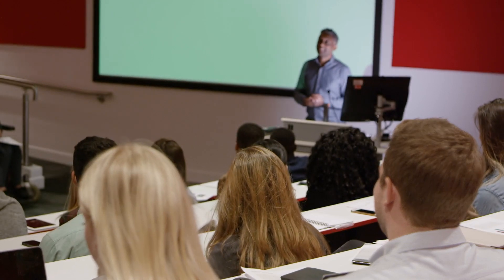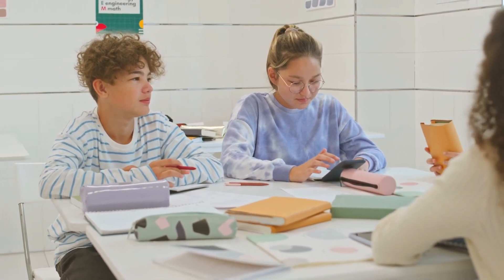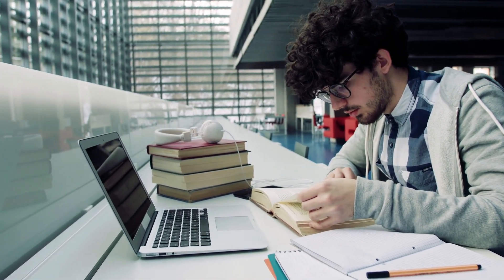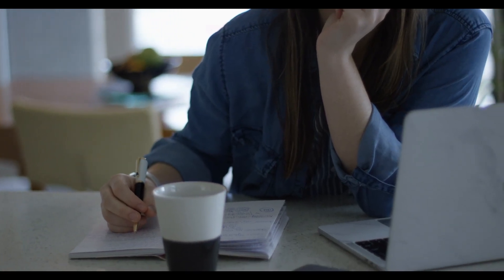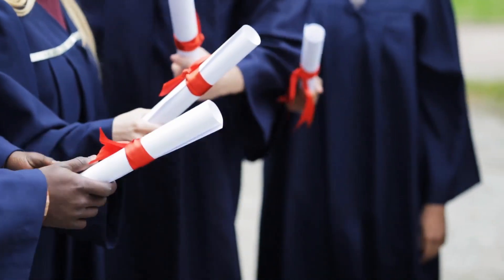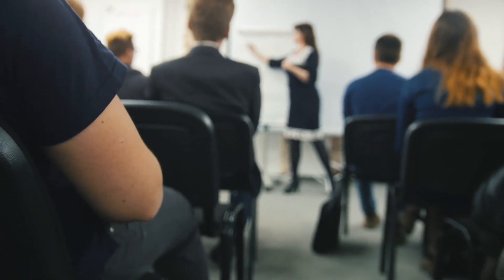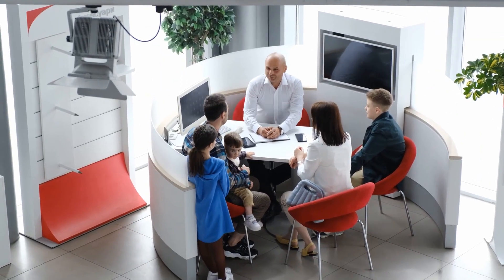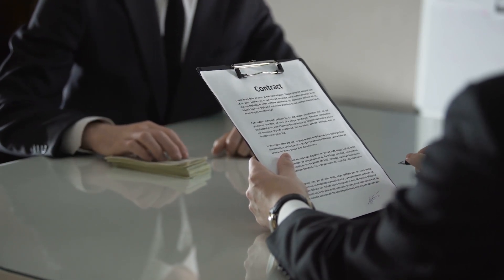Scholarships for Masters in Business Analytics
Welcome to our video dedicated to "Scholarships for Masters in Business Analytics."

In this video, we unveil a world of opportunities for aspiring students looking to pursue a Master's degree in Business Analytics. Discover the various scholarships available that can ease the financial burden of your advanced education and propel you towards a successful career in the field of data-driven decision-making.

We'll explore different scholarship programs, both from universities and external organizations, that can help you cover tuition, living expenses, and more. Learn about eligibility criteria, application processes, and tips on how to secure these valuable scholarships.

Whether you're a recent graduate, a working professional seeking to upskill, or someone passionate about the analytics field, this video will provide you with essential insights into funding your education. Join us on this journey to uncover the opportunities that can make your Master's in Business Analytics a reality.